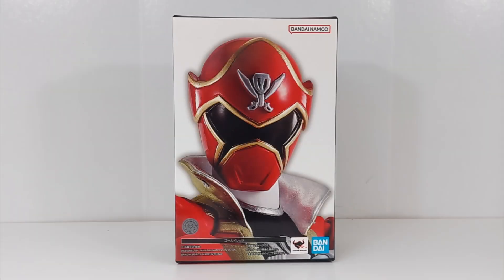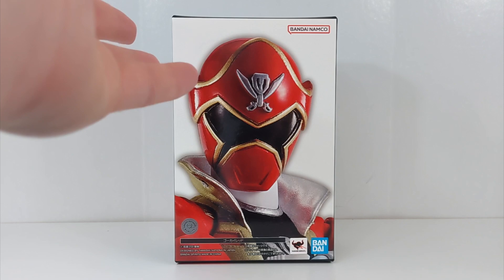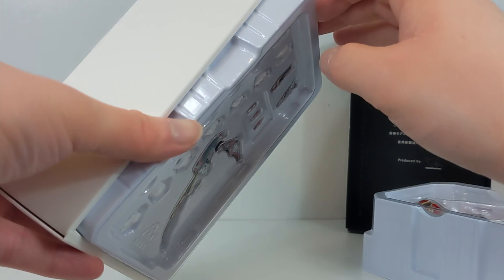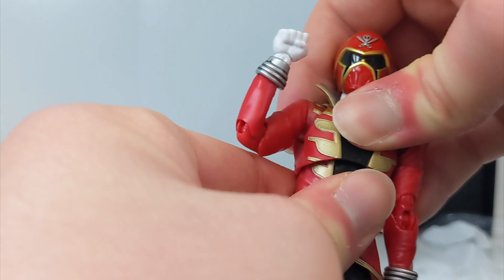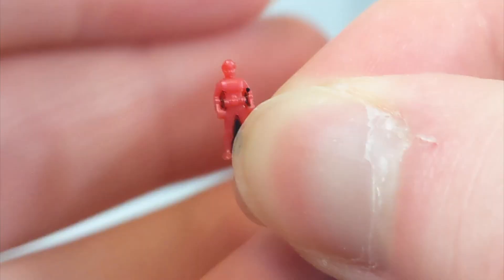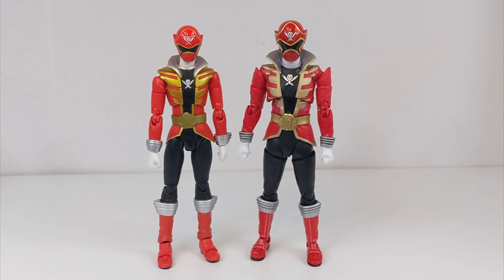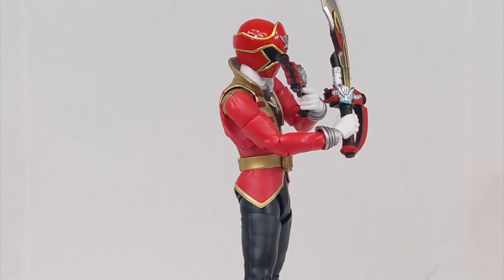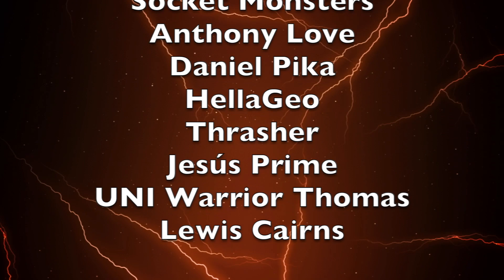REVIEW: S.H. Figuarts Shinkocchou Seihou GokaiRed! A Must Have! (ゴーカイレッド)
The highly anticipated Shinkocchou Seihou release of S.H. Figuarts GokaiRed is here! It is an amazing new release!